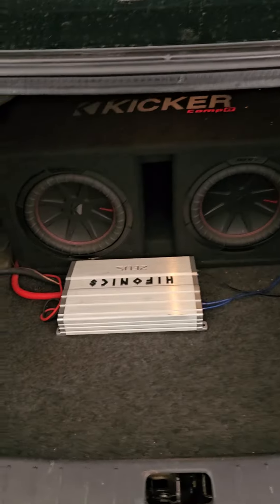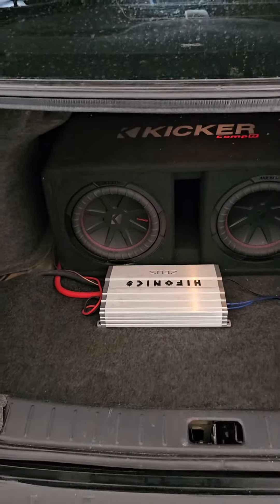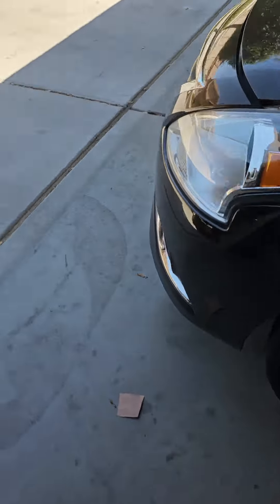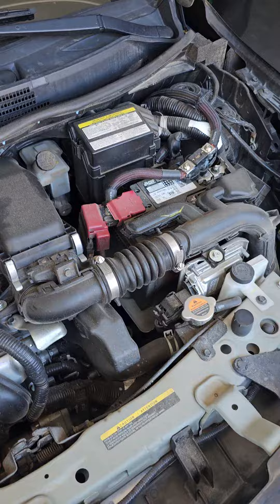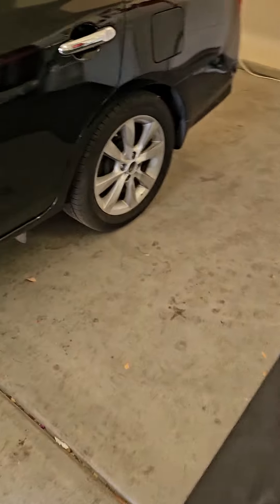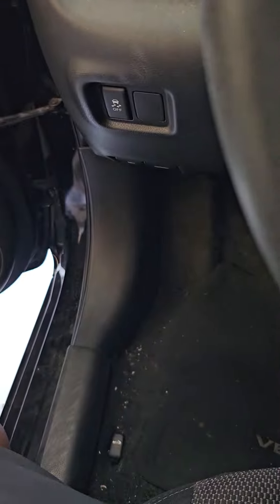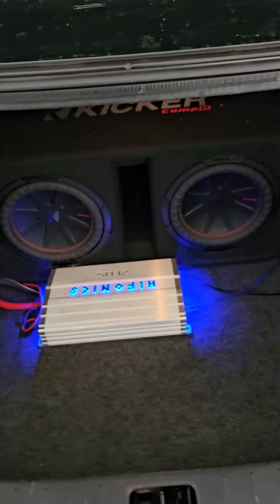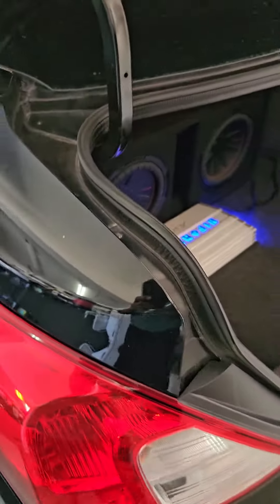THE CLEAN UP KICKER 10" SUBWOOFERS HIFONICS 3200.1